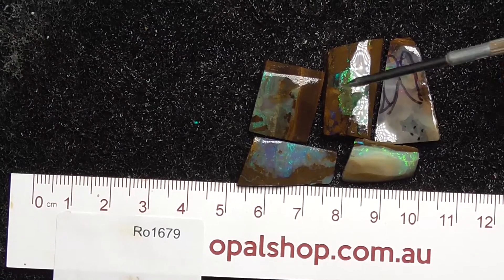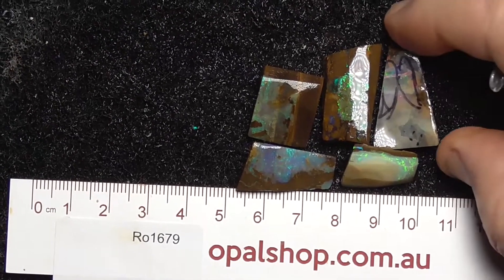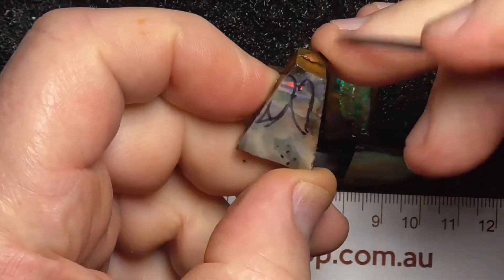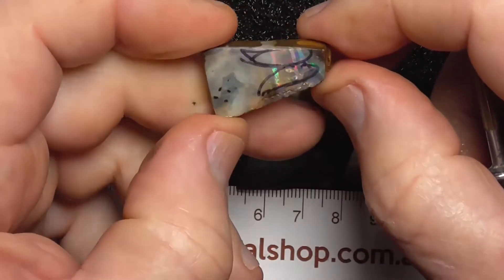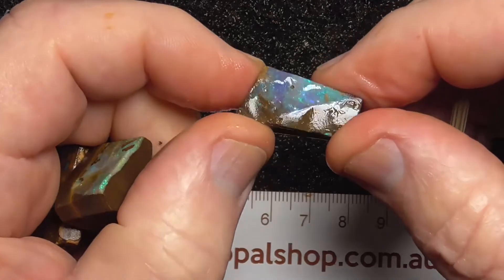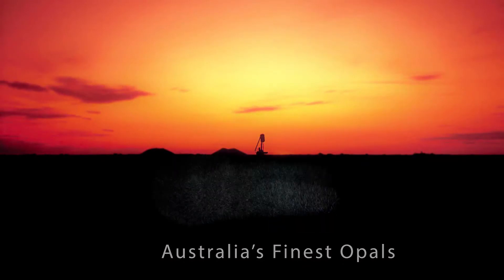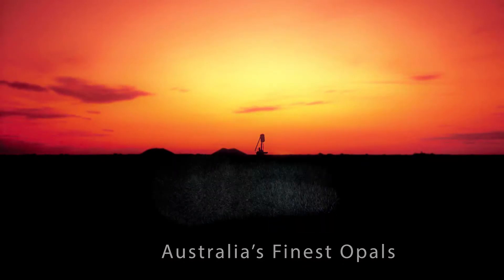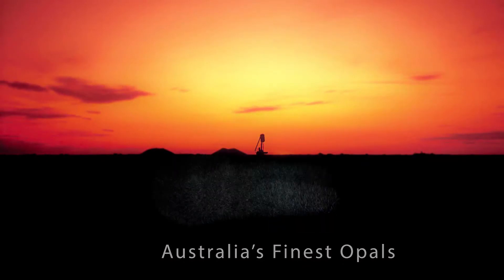Ro1679 - Rough Boulder Opal Parcel from Queensland Australia